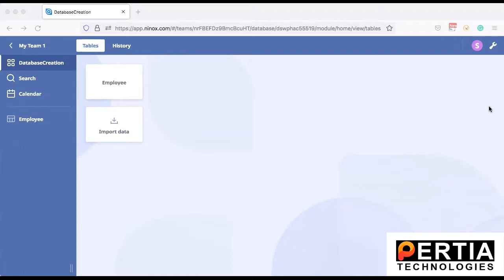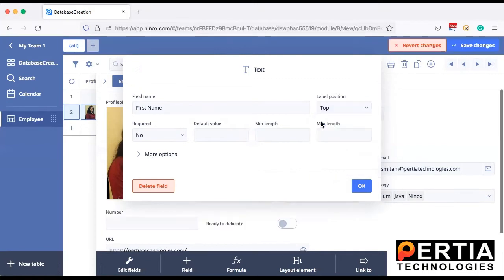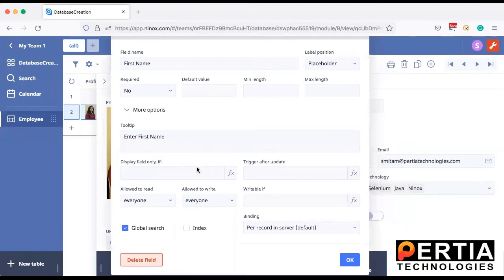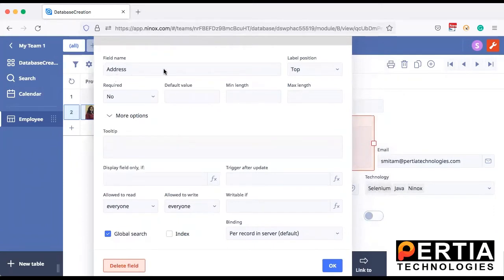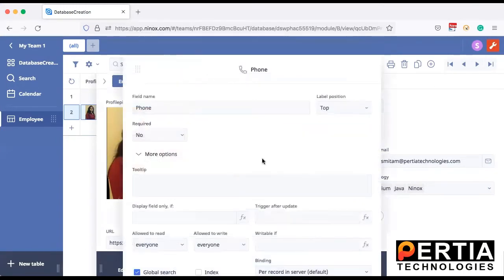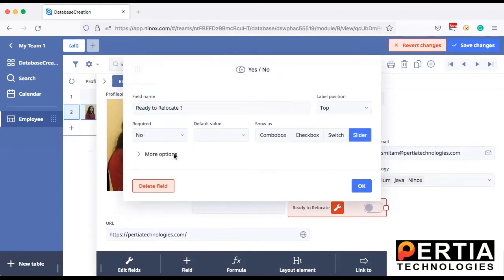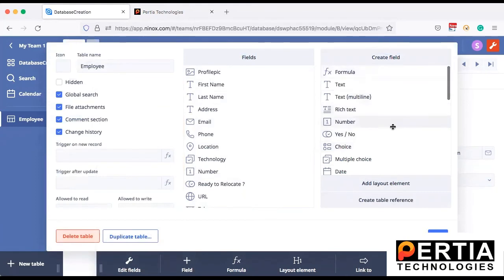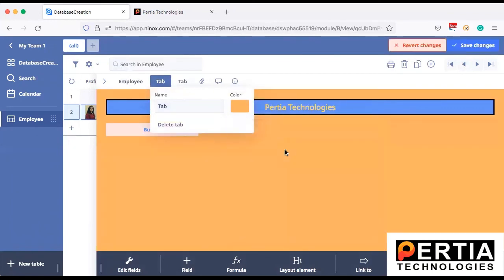Ninox Learning Series| Tutorial 5| Customize data fields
This video covers how to customize different data fields like Text, Text Area, Email, Yes/No, Multiple Choice, URL, layout elements.